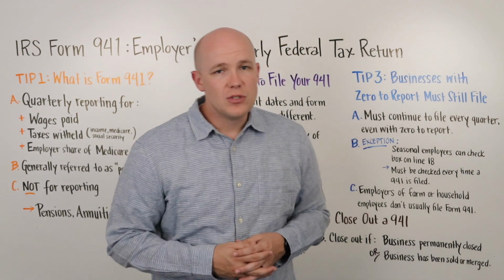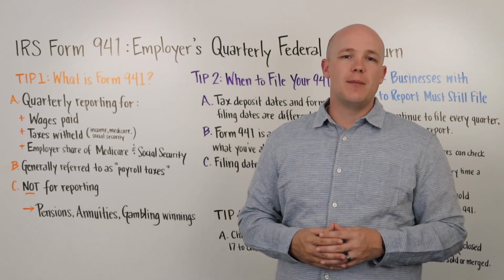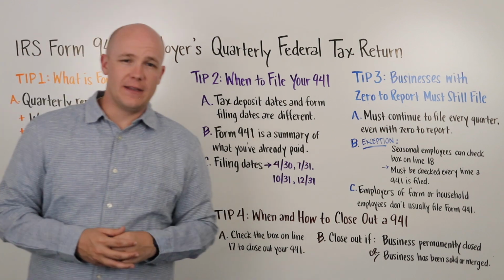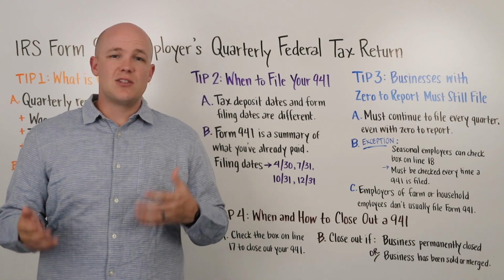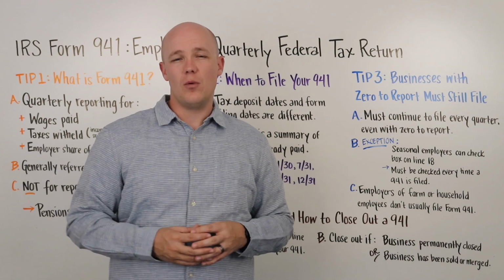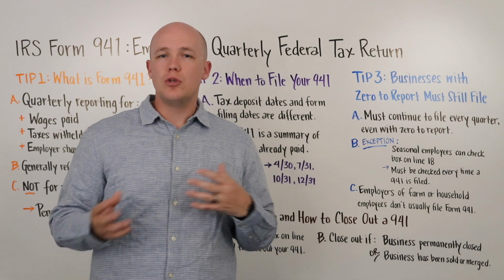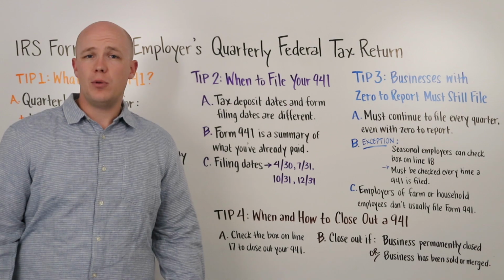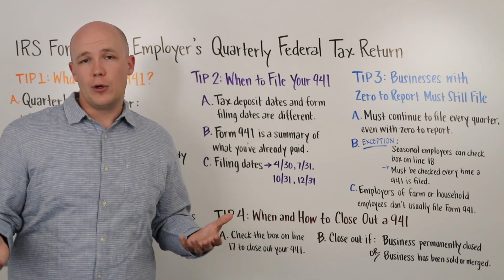Quick Tips | Filling Out IRS Form 941: Employer’s Quarterly Federal Tax Return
Need help filling out IRS form 941? The 941 can be complicated, but we've got the information you need to get your business client's return filed right the first time.